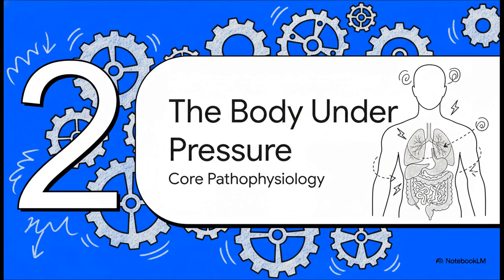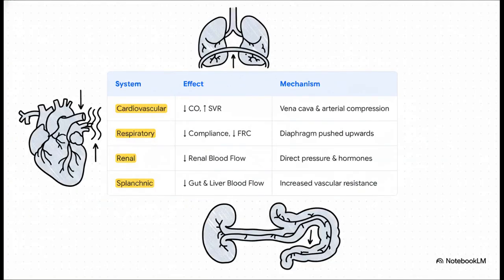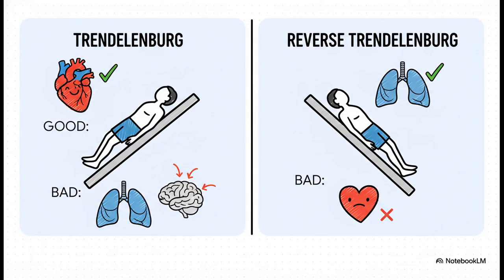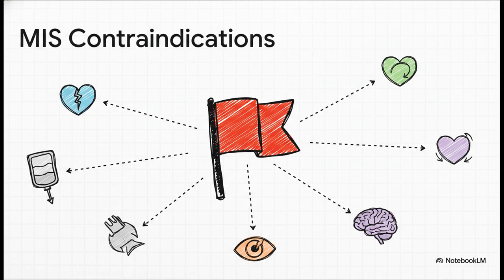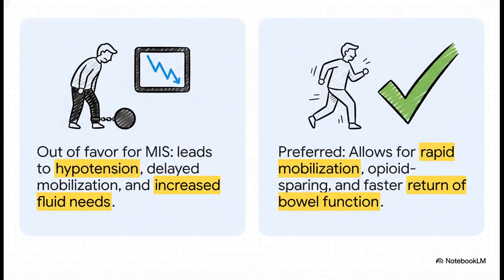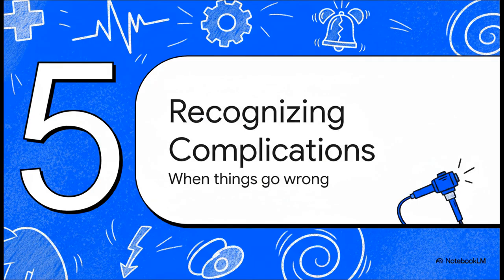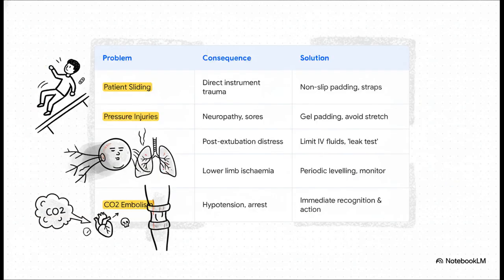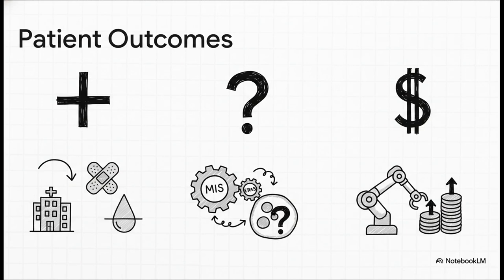Anaesthesia for Minimal Invasive Surgery | General Surgery | Anaesthesia Review Hub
Minimally invasive surgery (MIS), including laparoscopic and robotic procedures, has become standard in many areas of general surgery. These techniques produce unique physiological changes related to pneumoperitoneum, patient positioning, and carbon dioxide absorption, which are highly relevant to anaesthetic management.
In this video, we discuss the key anaesthetic considerations for patients undergoing minimally invasive surgery from a general surgery perspective.

📚 Topics covered:
• Principles of minimally invasive surgery
• Physiological effects of pneumoperitoneum
• Cardiovascular and respiratory changes
• Anaesthetic techniques for laparoscopic surgery
• Intraoperative monitoring and ventilation strategies
• Positioning-related complications
• Postoperative analgesia and recovery

🎯 Suitable for anaesthesia trainees, general surgery residents, perioperative physicians, and medical students.